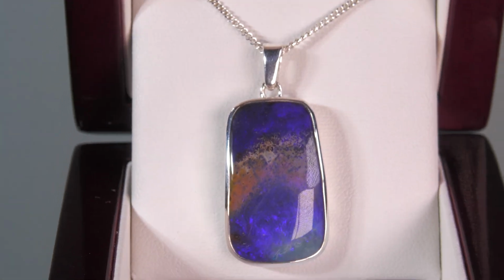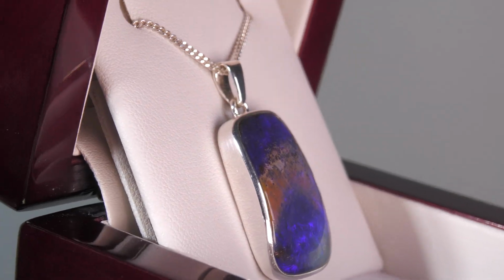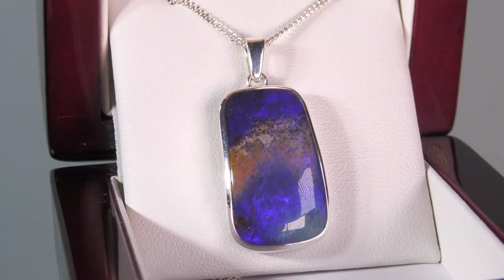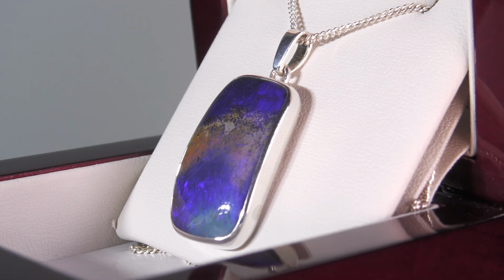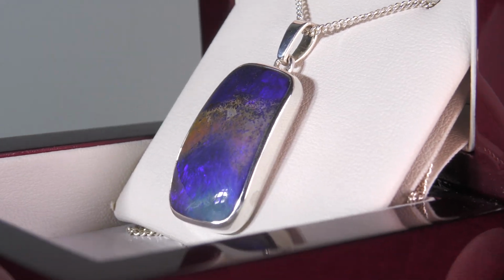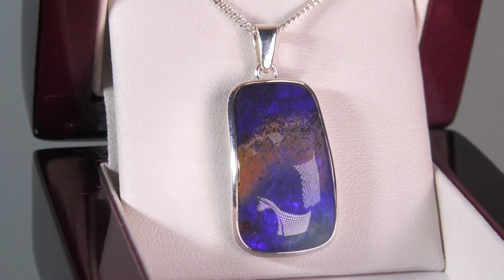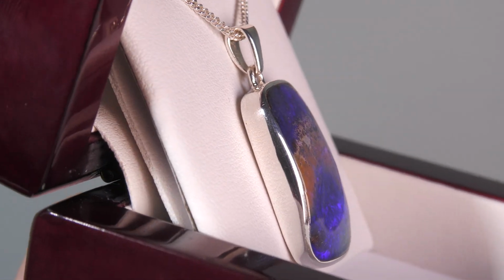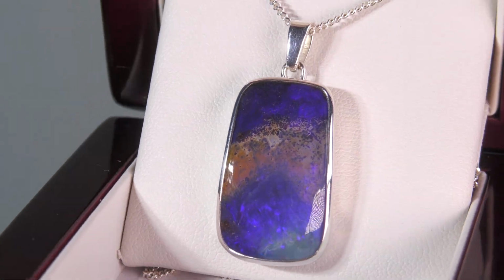#22066 Beautiful Electric Blue Rolling Flash Solid Queensland Boulder Opal Rectangle Pendant set...